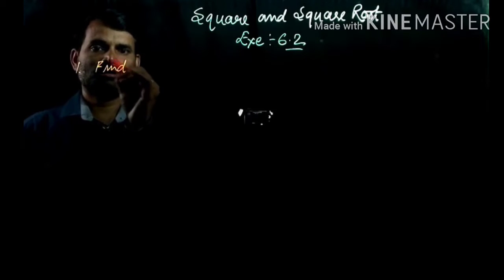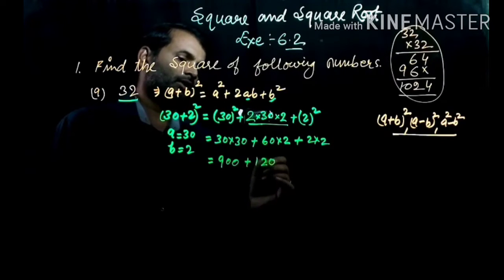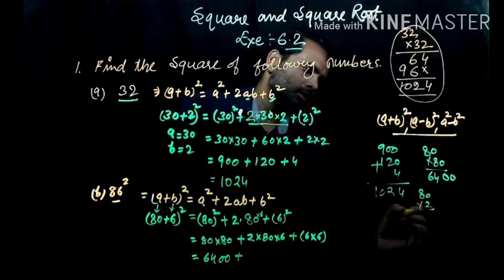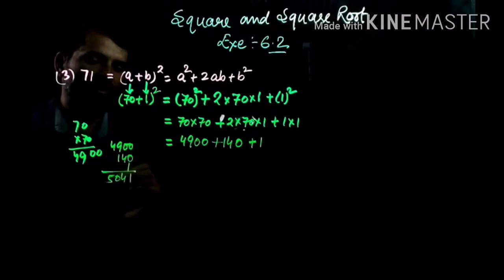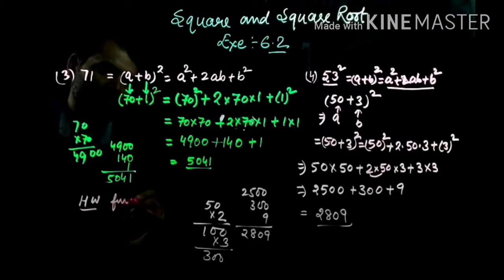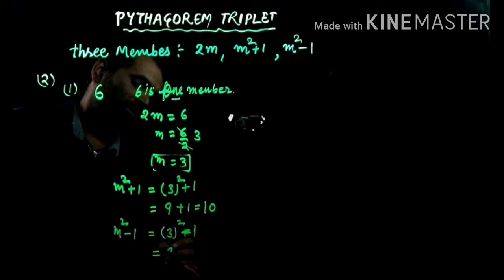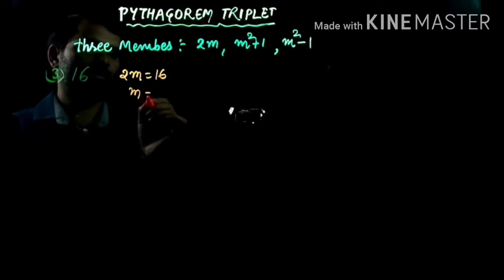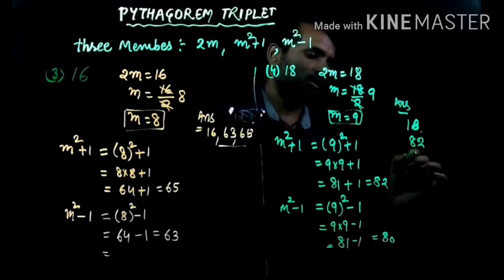Class 8 Maths 21 sep 20